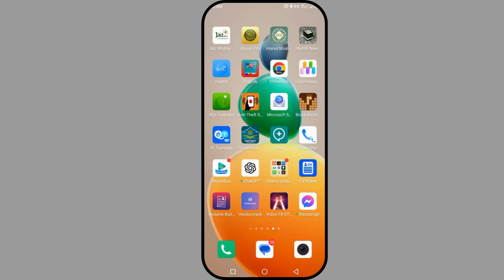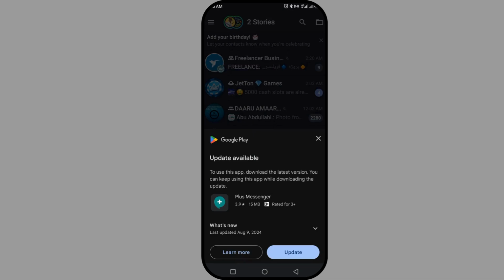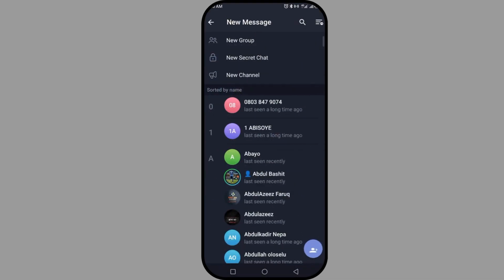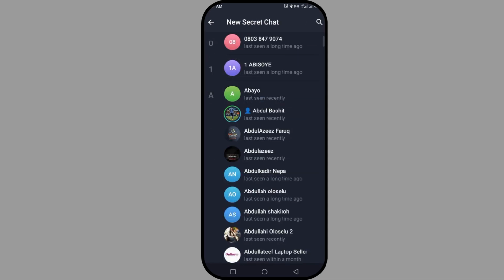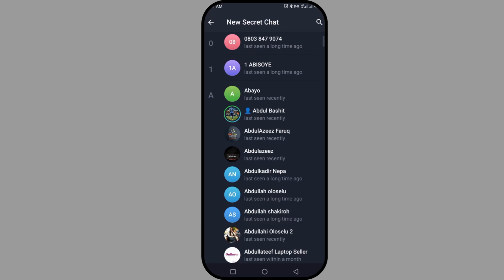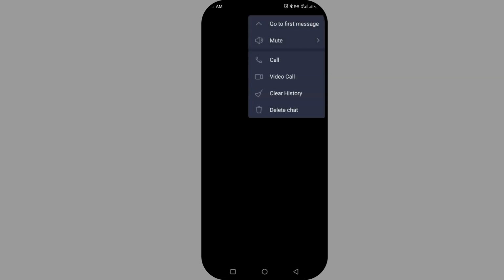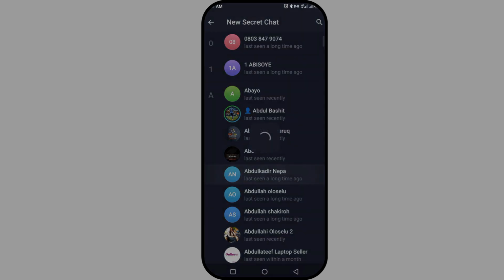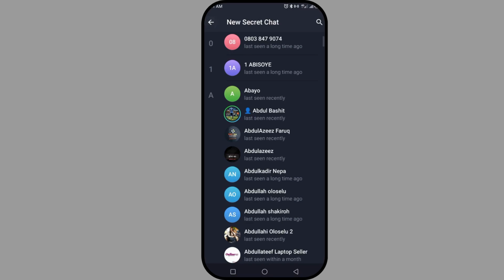How to Create a Secret Chat on Telegram: Simple Tutorial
How to set up a secret chat on Telegram for secure and private messaging. Our step-by-step tutorial covers all you need to know to start using end-to-end encryption and enhance your privacy.